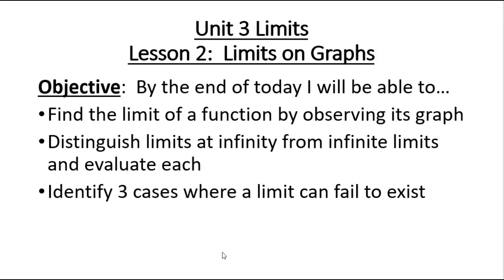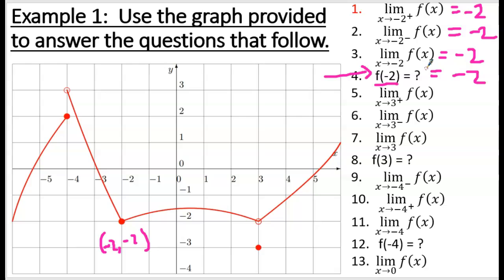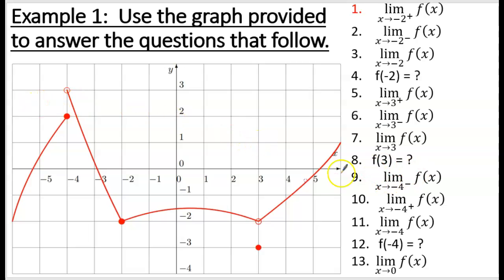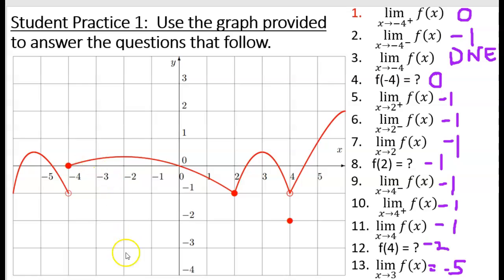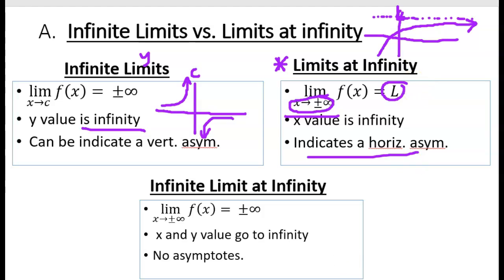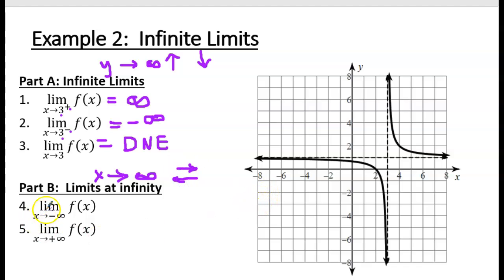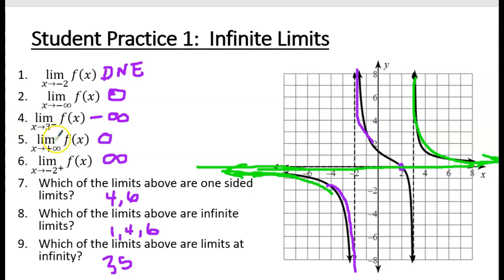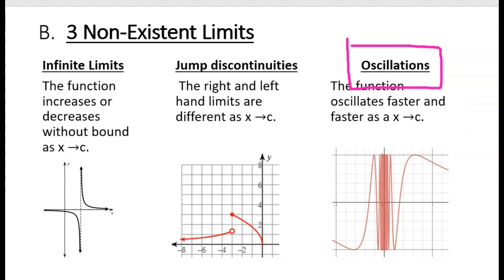Calc 3.2 Lesson Limits on Graphs 23/24